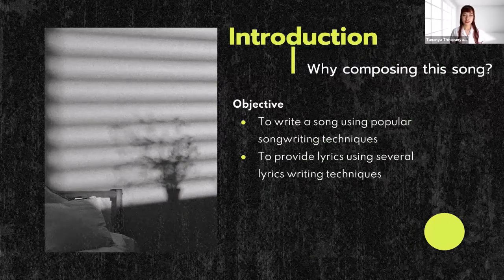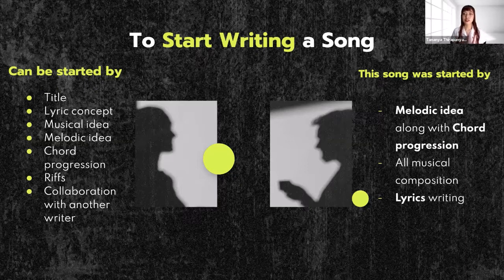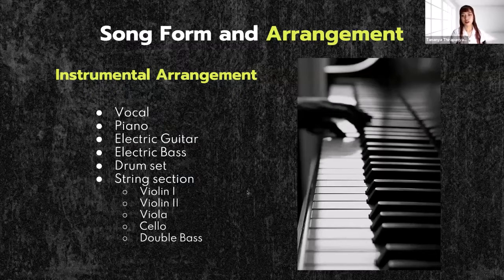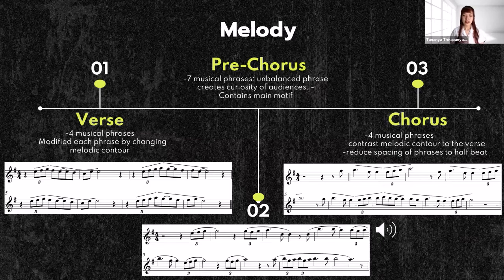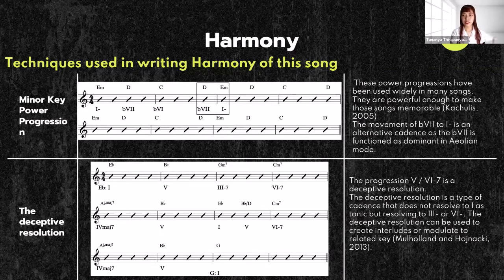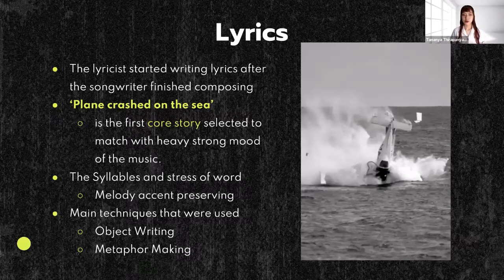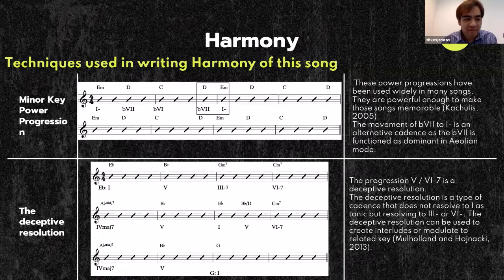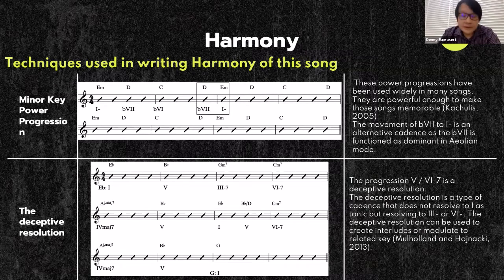IN21-071 Tananya Thirapanyalert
You are My Life, A Song for Vocal and Rhythm Section